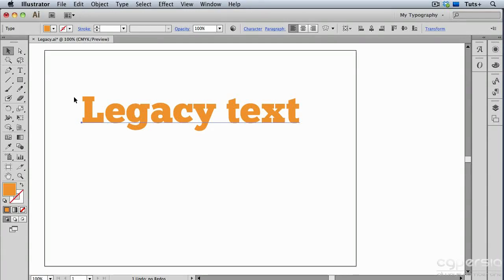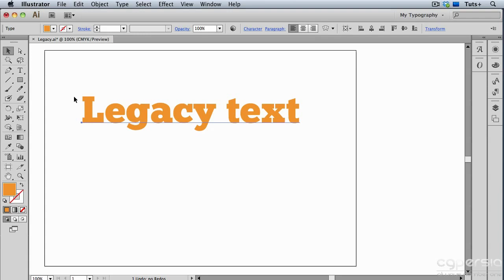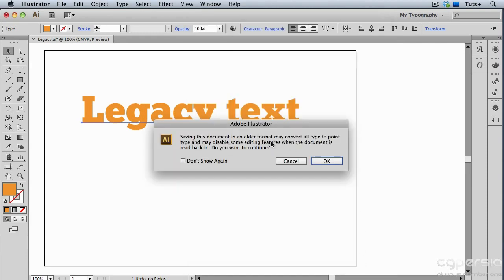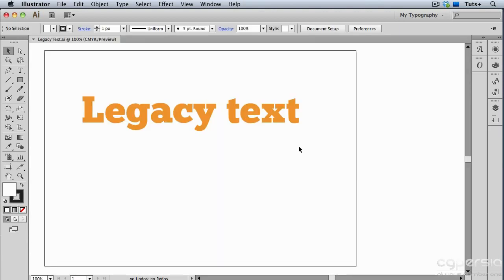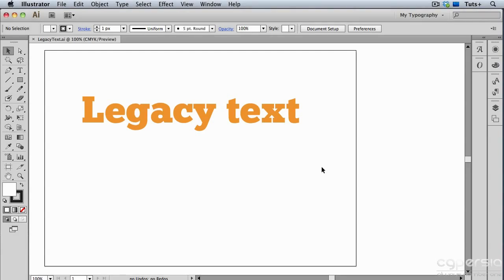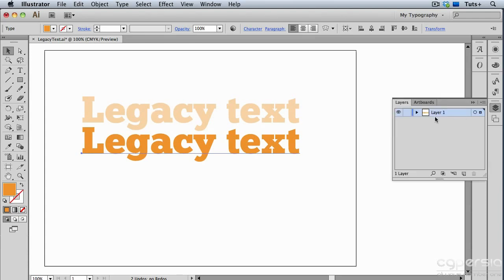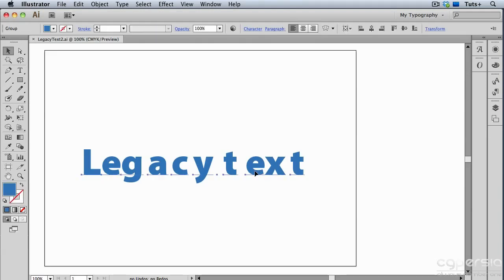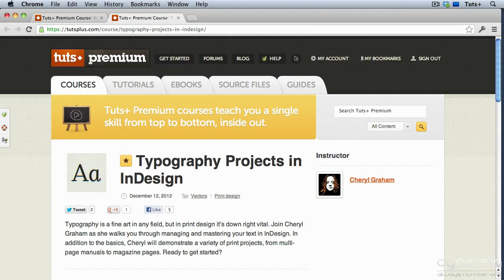Legacy Text in Adobe Illustrator for Typography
in this video we will learn Legacy Text in Adobe Illustrator for Typography

Working with Types in Adobe Illustrator